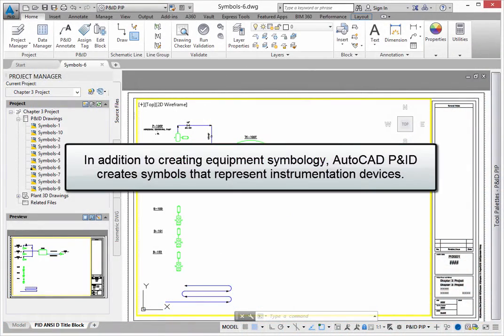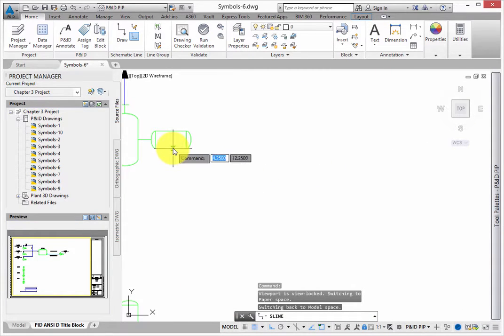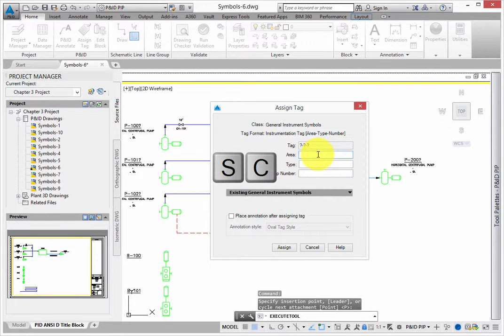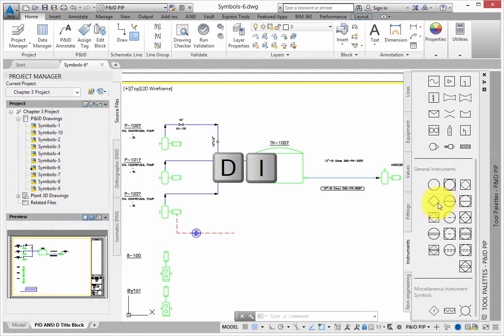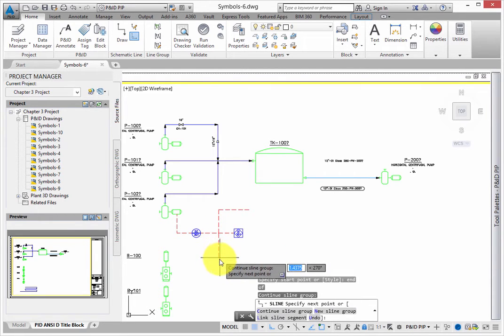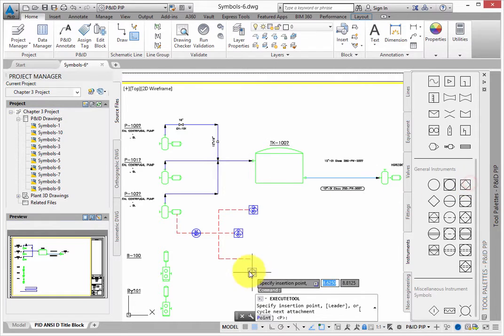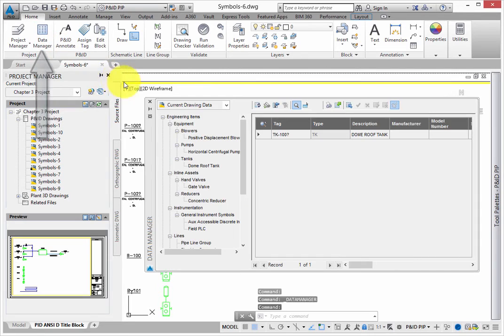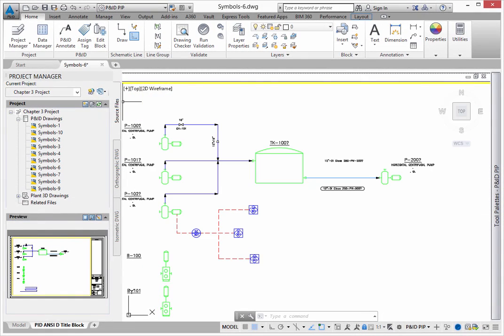Adding Instrumentation Symbols and Lines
Learn how to add instrumentation symbols and linework to a diagram in AutoCAD P&ID 2016.